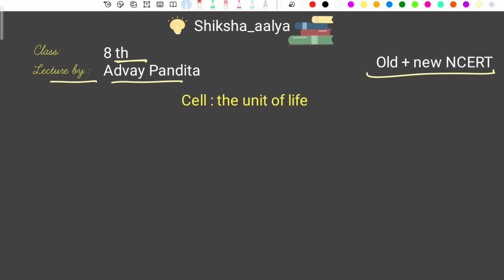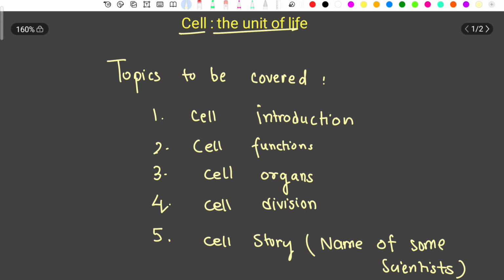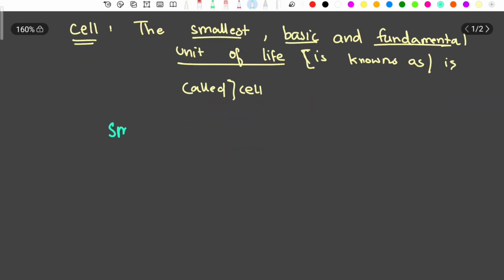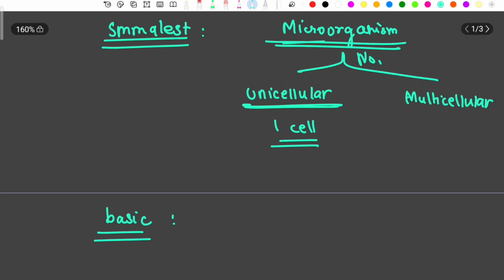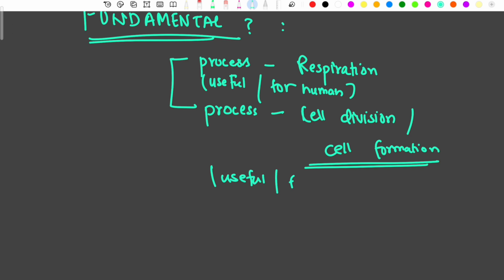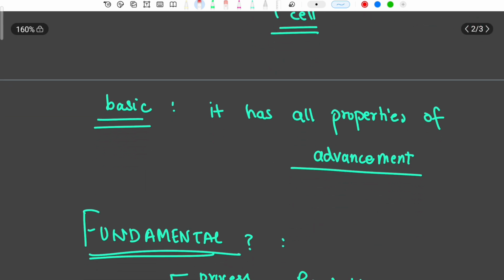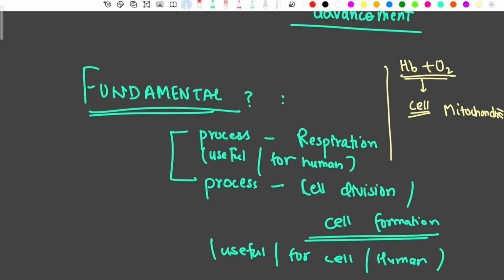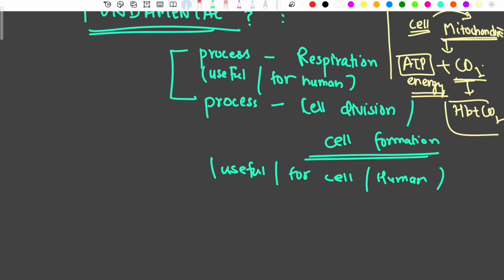Cell introduction ( class 8 th) # prepsteps